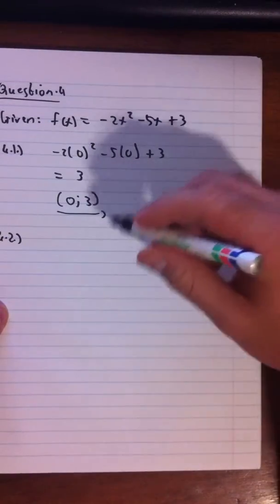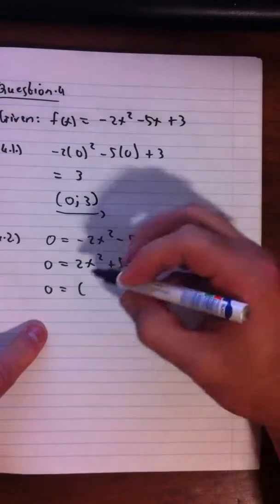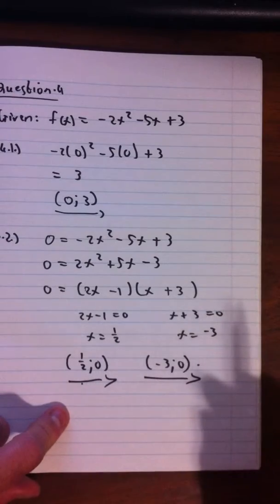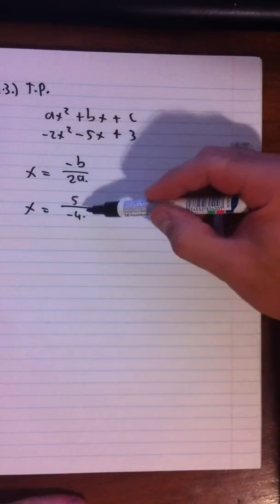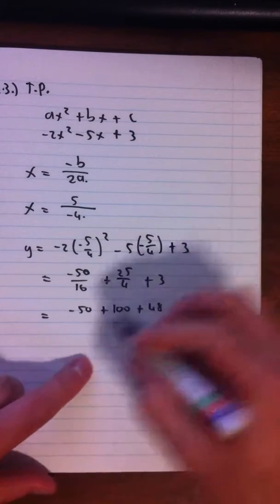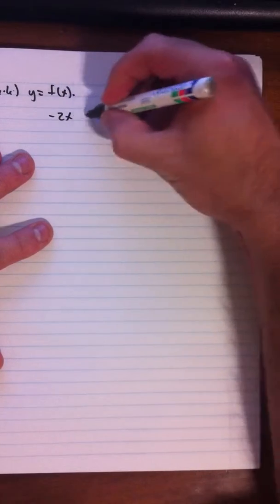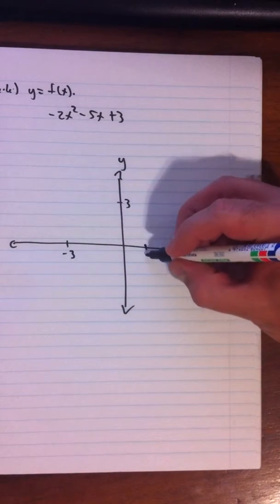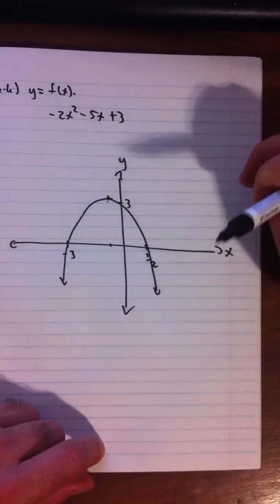Question 4 (Functions)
Given a quadratic equation, find the intercepts, turning point, and sketch the graph.